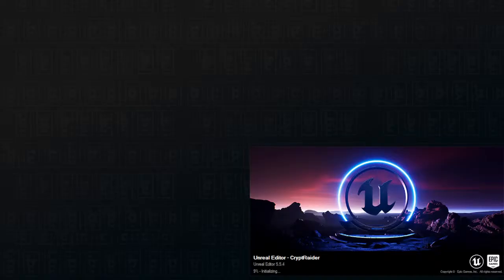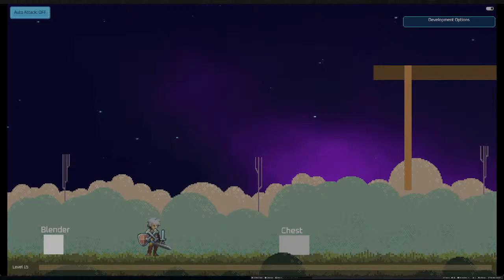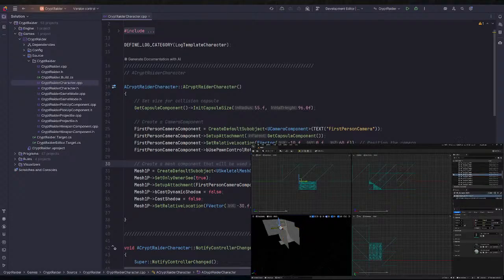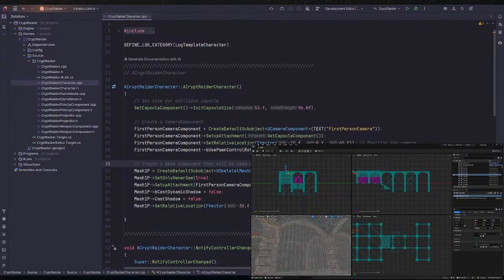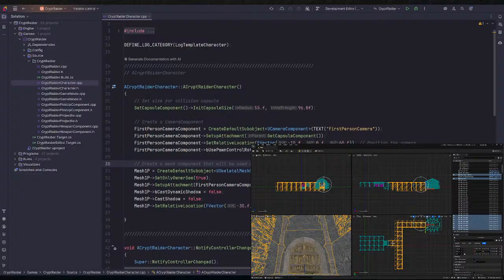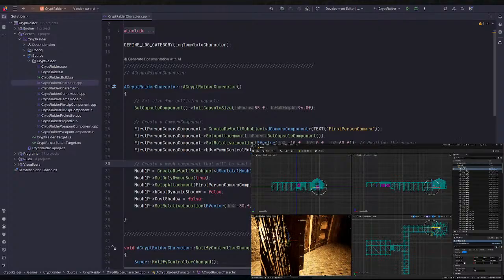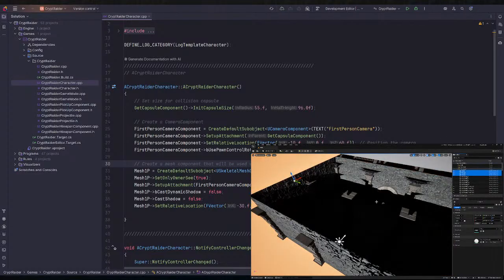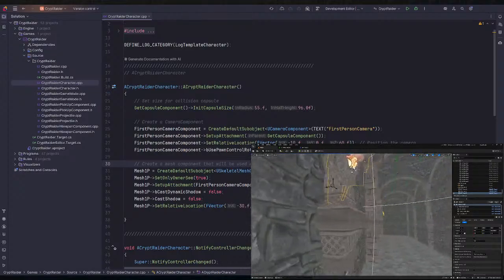🔴 Learning Some C++ with Unreal